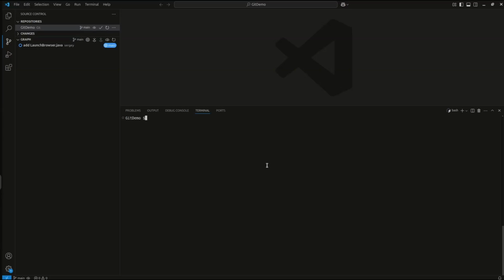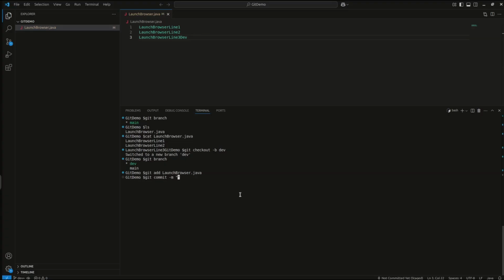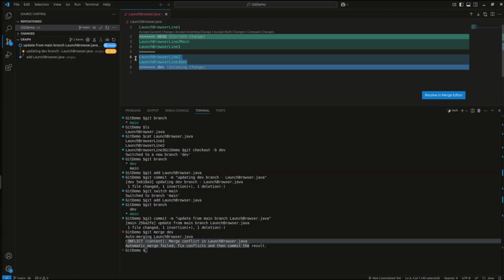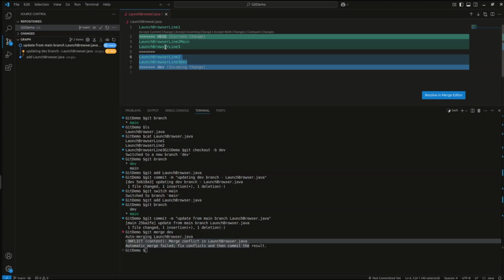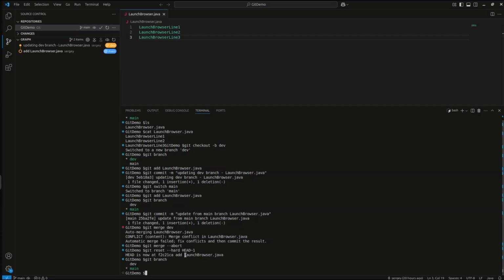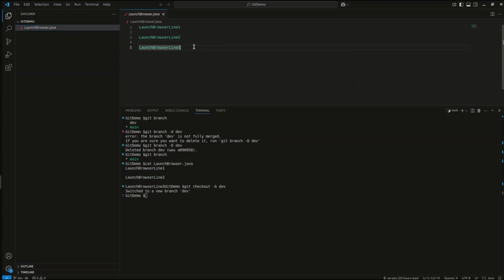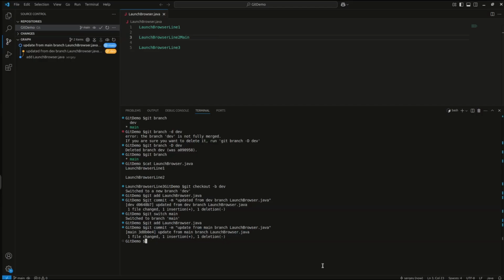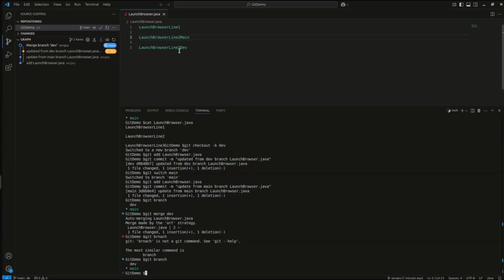git merge part 5